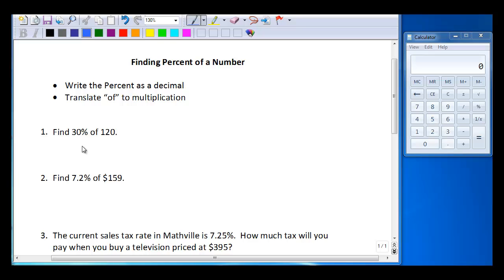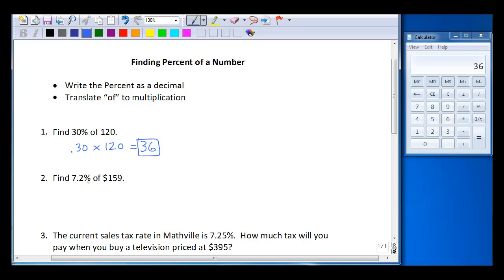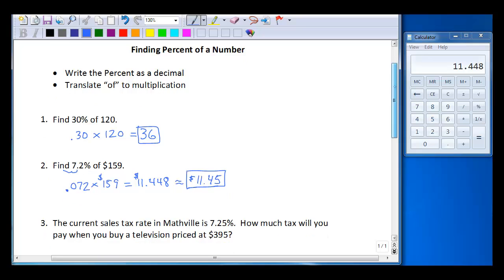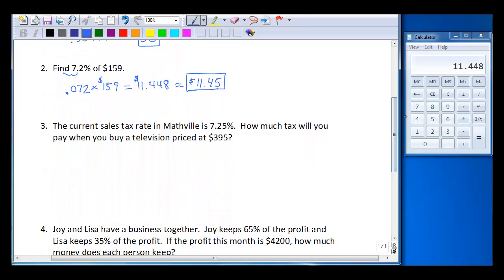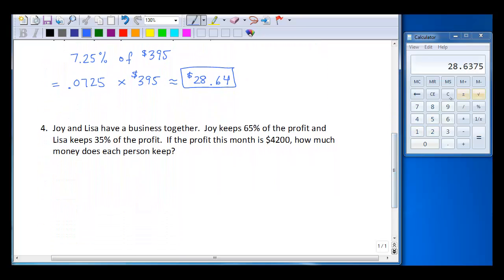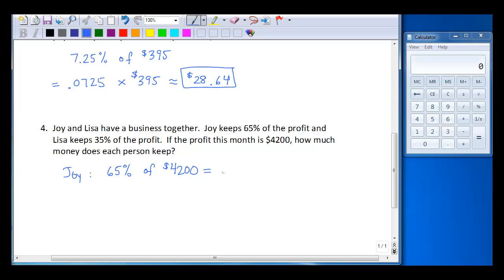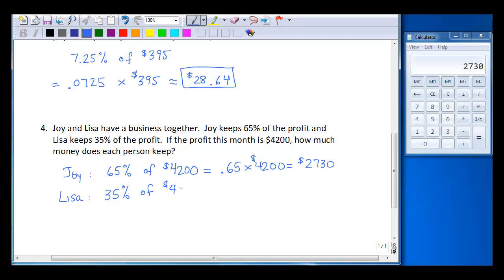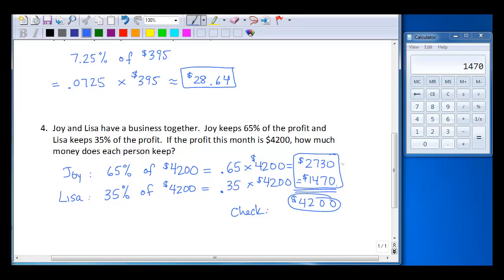Percent of a Number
This video provides a quick review of how to calculate a percent of a number